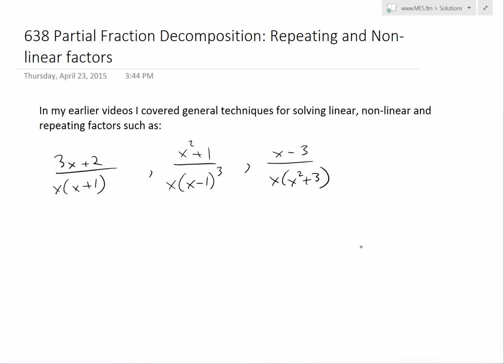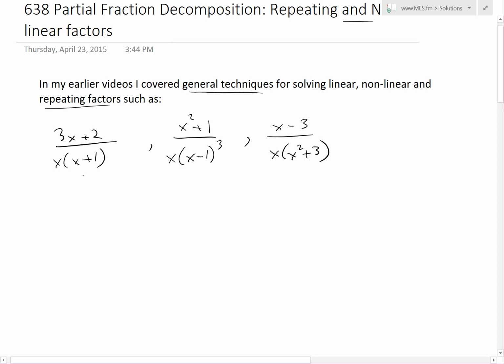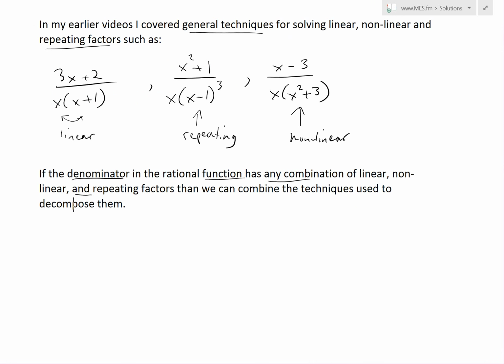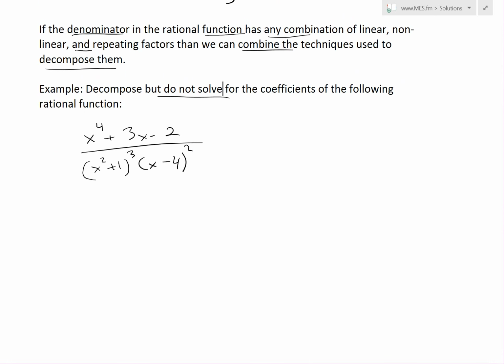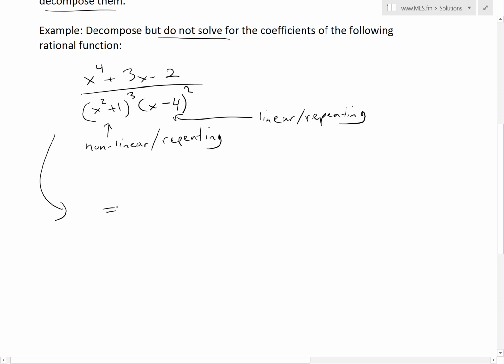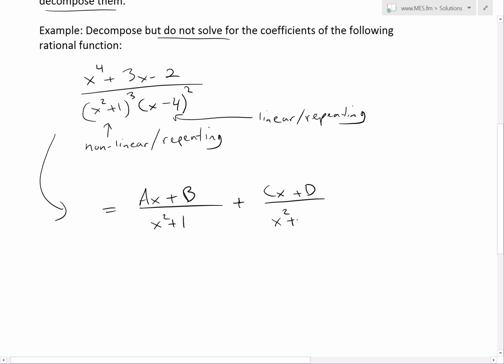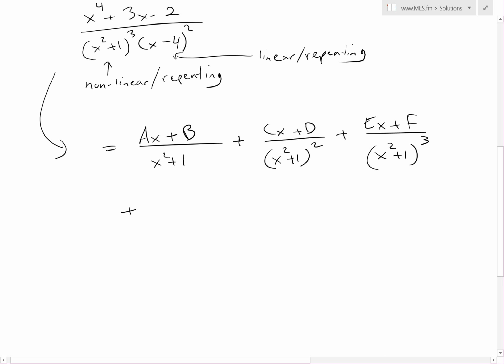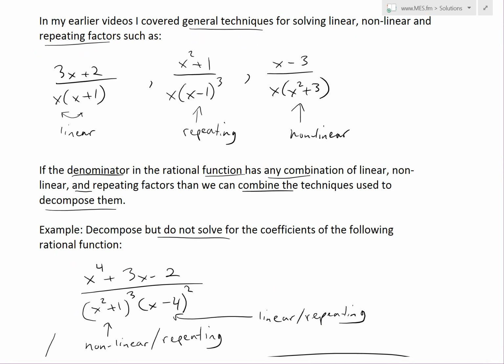Partial Fraction Decomposition: Non-Linear and Repeating Factors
In this video I go over a quick tutorial on how to decompose a rational function with both non-linear and repeating factors in the denominator. The rational function is pretty complicated so I just set up the partial fractions with the appropriate coefficients but did not solve for the coefficients as it would still be very tedious to solve them all. Basically in cases such as in this video, we can combine the techniques for decomposing non-linear functions as well as repeating factors which I covered in my earlier videos.